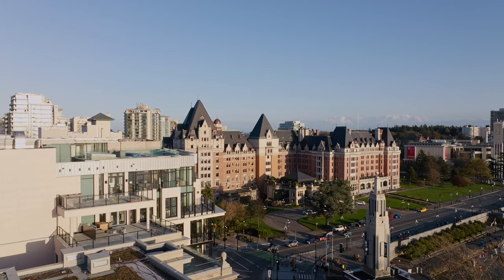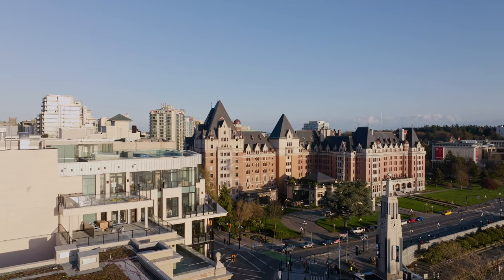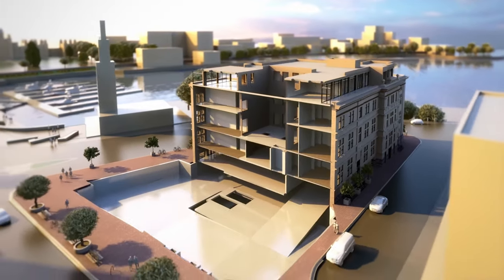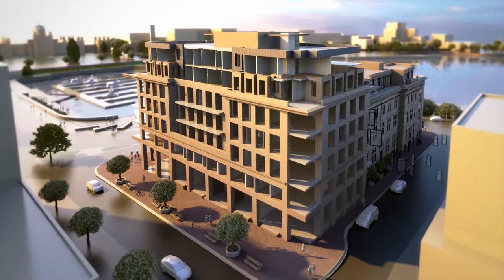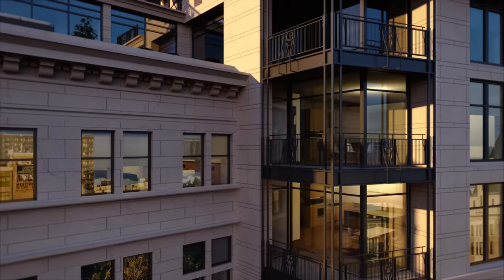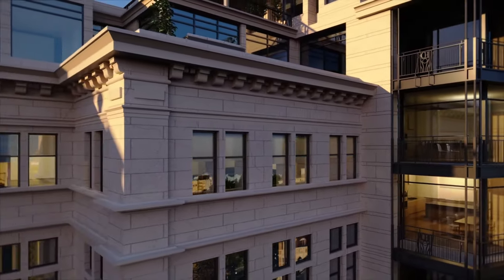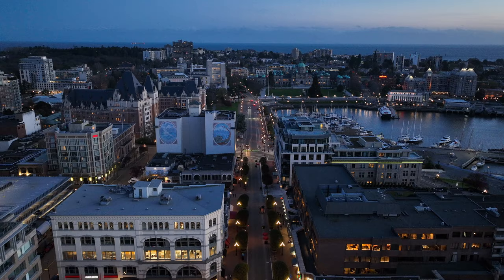Customs House PH701 | Victoria, BC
Step off the elevator into this three-bedroom, each with own ensuite, and four-bathroom retreat and prepare to be amazed. Built for entertaining, enjoy a spacious open concept living, dining and chef’s kitchen. No detail has been missed with Italian cabinetry, Wolf and Sub-Zero appliances, and custom wine wall. Take advantage of the views while relaxing with a glass of wine from the formal living. A rooftop deck featuring over 1,500 sq.ft. is perfect for enjoying the stunning downtown sunsets.